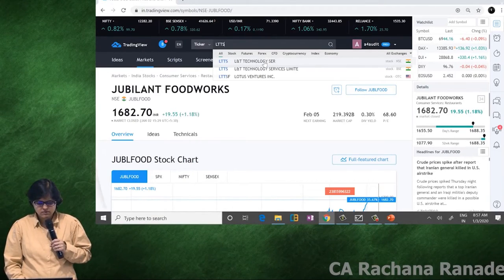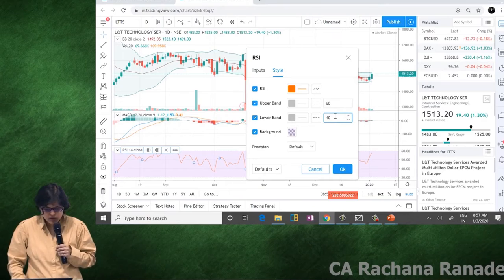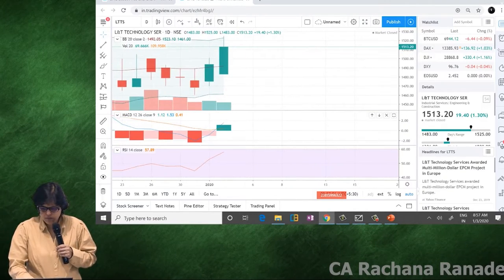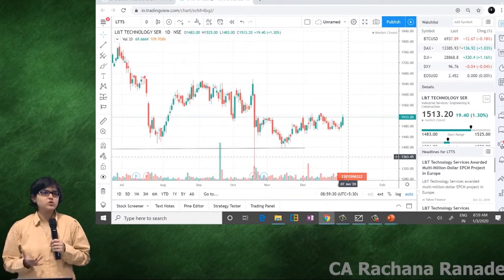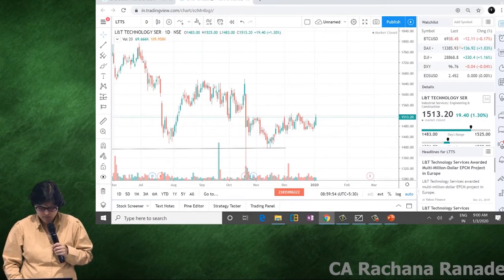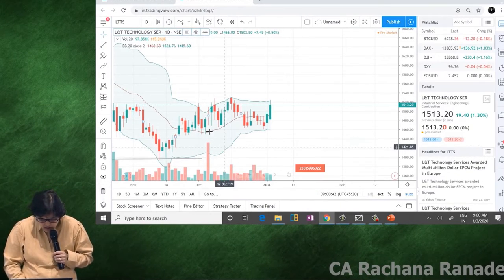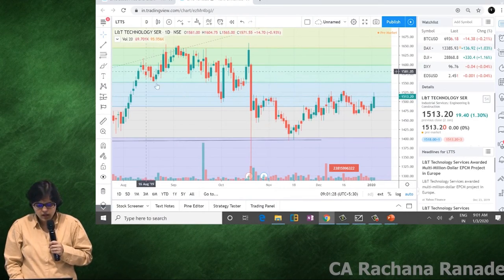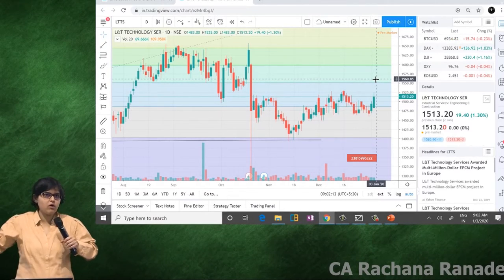(TAOSM) Lecture 10 Part 6